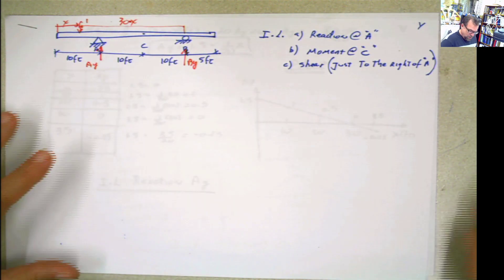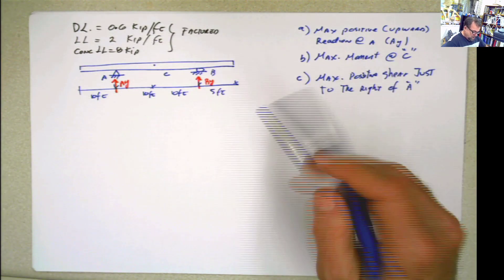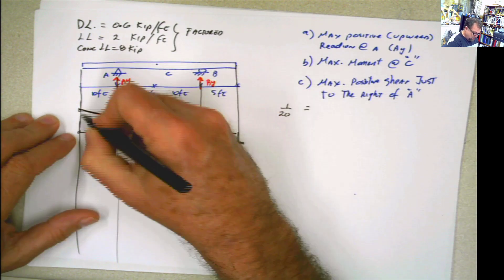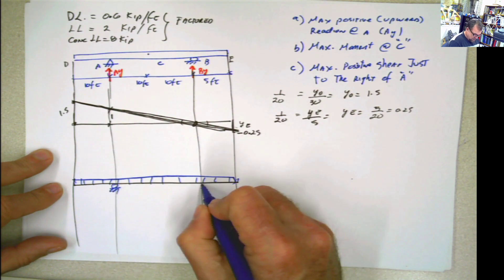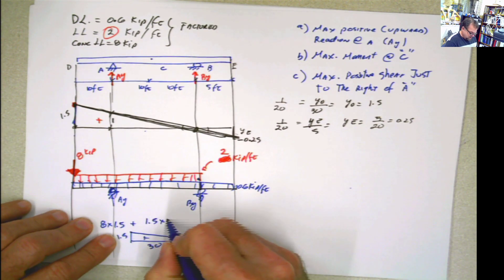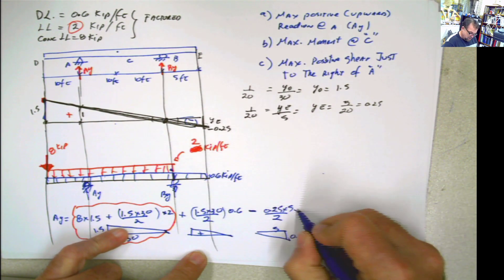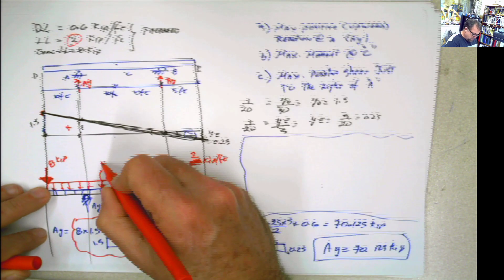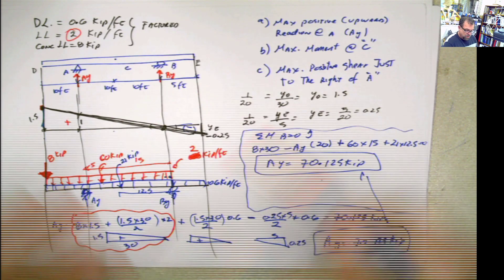Application of Influence Lines and Graphic Approach for REACTIONS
Simple... THE EASY WAY!